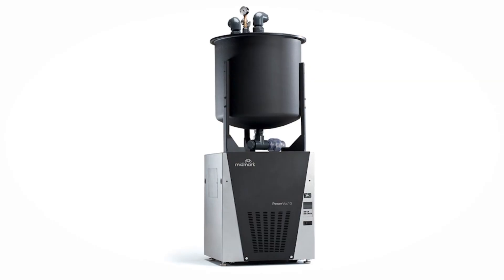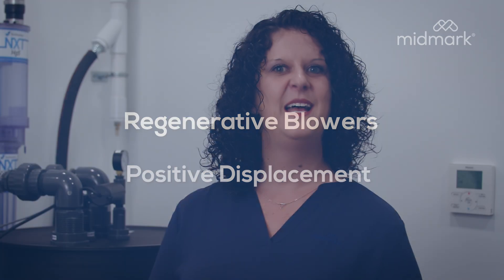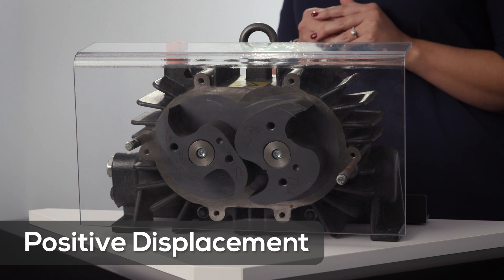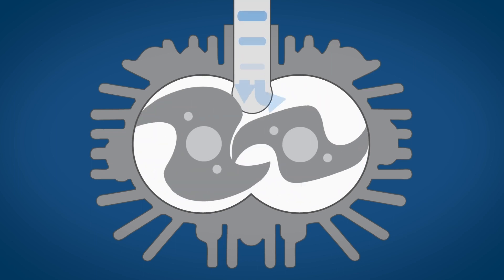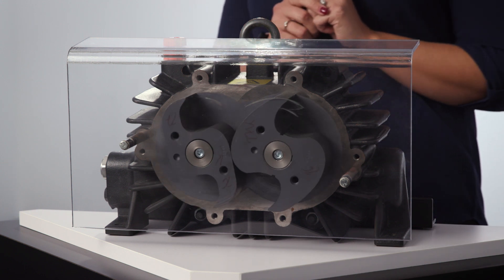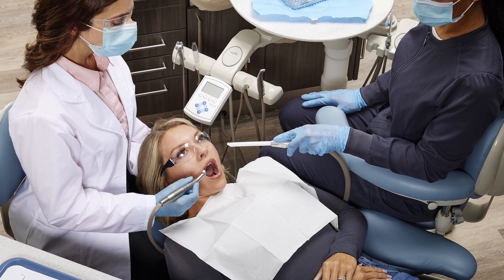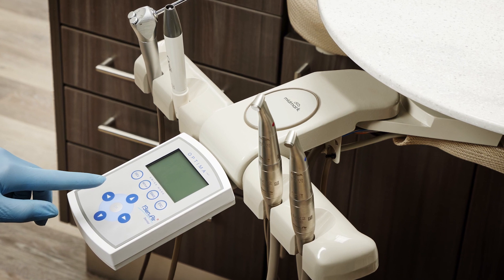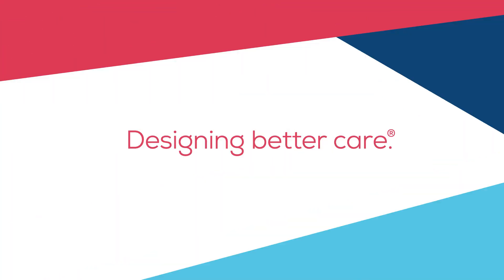A Breath of Fresh Air: The Power of Positive Displacement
Discover the Midmark difference with a peek inside one of the hardest working pieces of equipment in your dental practice. See how a Midmark positive displacement pump keeps your pump pressure consistent, your lines clear, and your operatories working optimally.